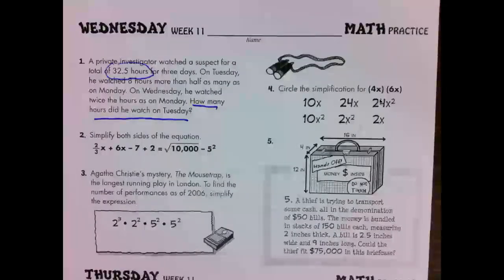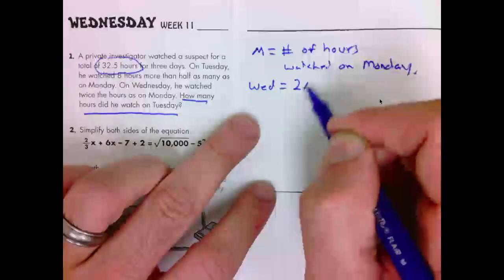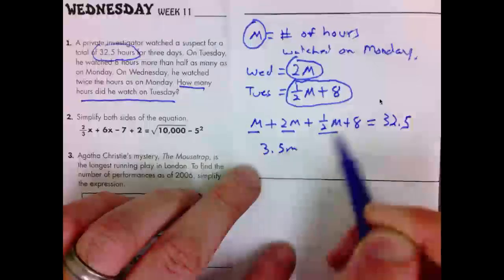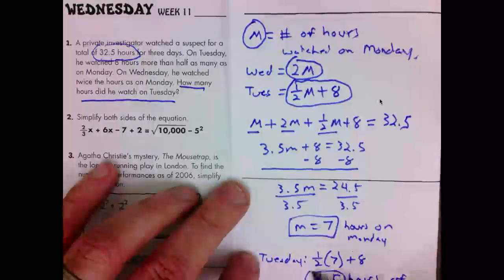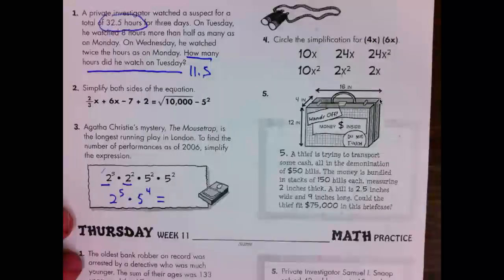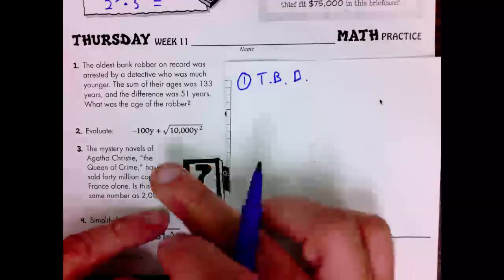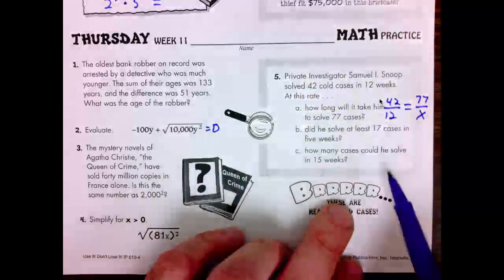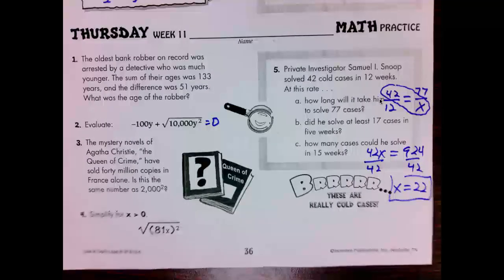Alg1 Math Review Wk11 Day3&4